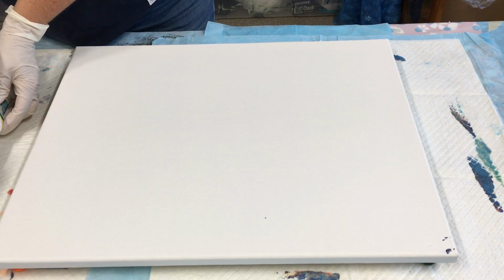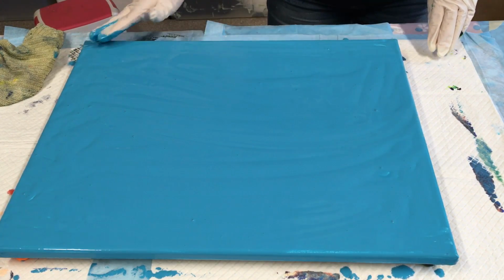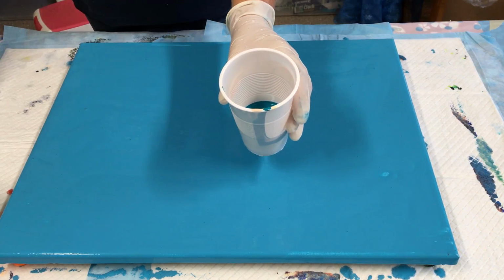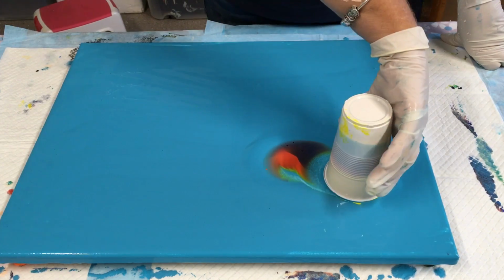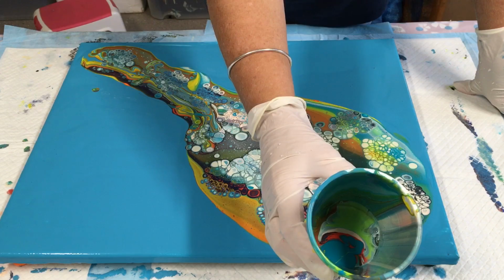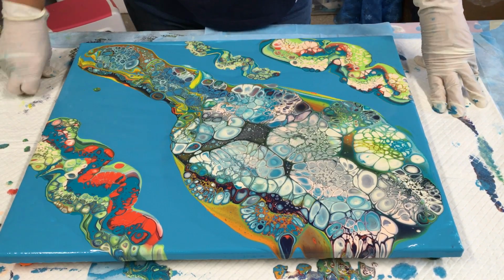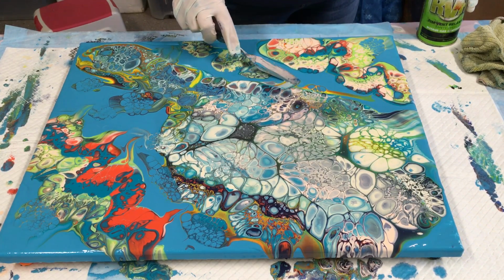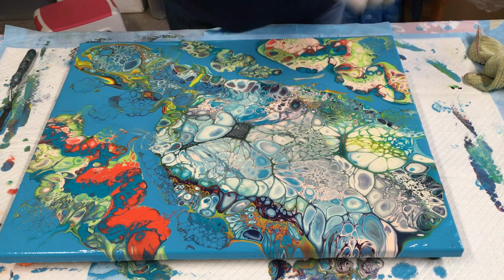Acrylic pouring: awesome Beginners Multi colour techno ghost pour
Acrylic pour over negative space, created a floating cup pour with some spooky ghost cells